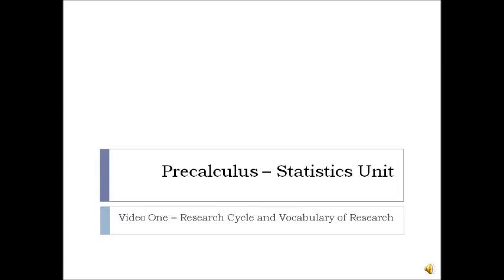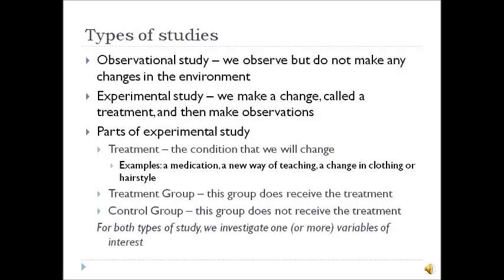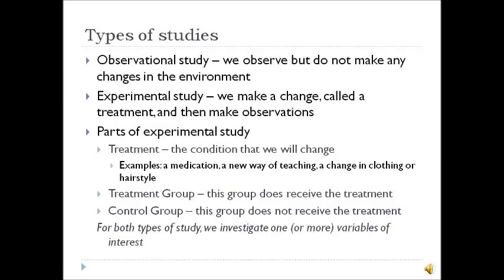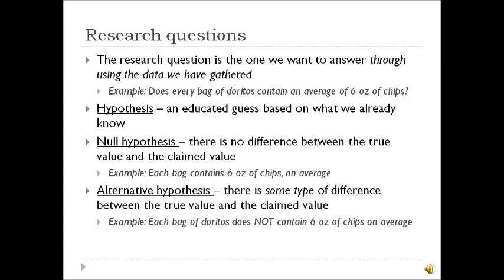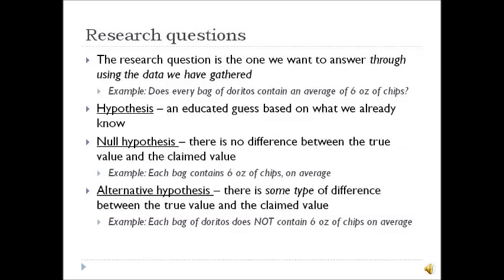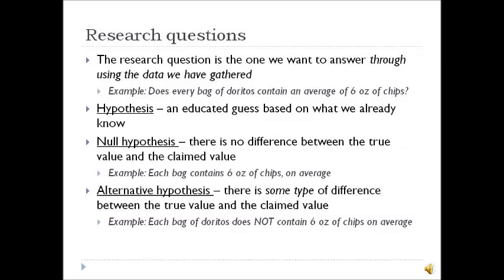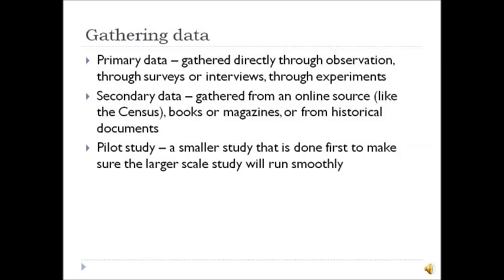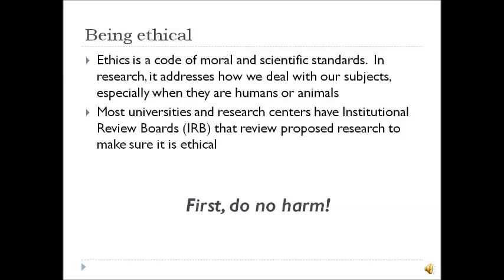Precalculus Statistics Unit -- Video One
Intro to Statistics, the Research Cycle, and Vocabulary